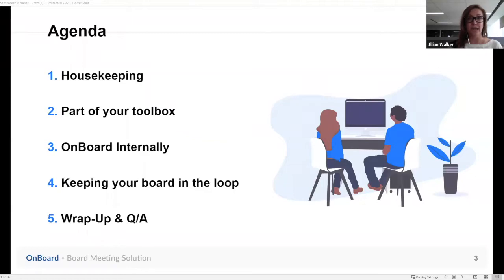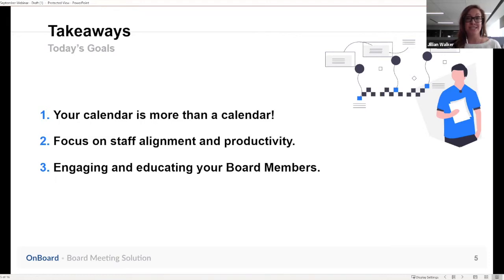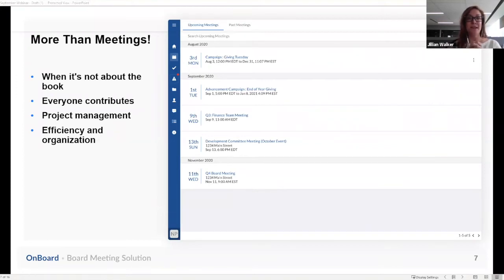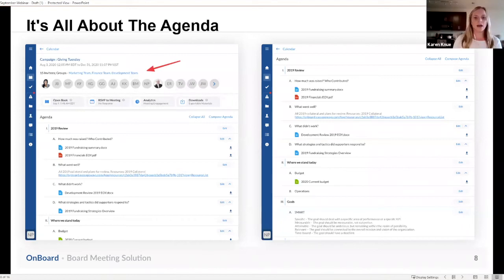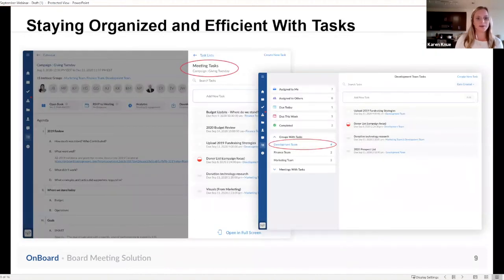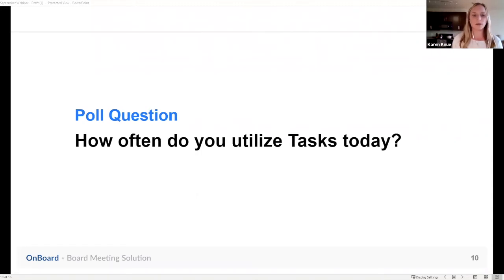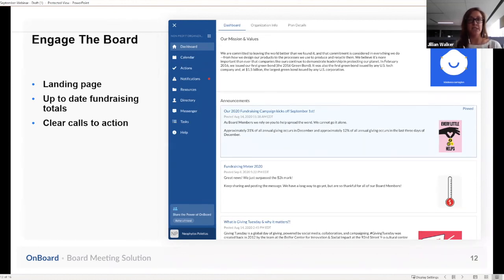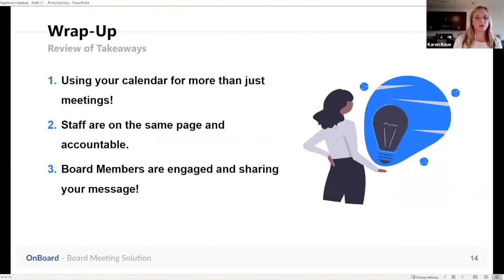September OnBoard Webinar: Leveraging Your Portal for Giving Tuesday & End of Year Giving Campaigns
Chances are you are preparing now for "Giving Tuesday" and End of Year giving campaigns. We are here to help! Join Non-Profit focused Customer Success Managers Jillian Walker and Karen Knue as they share how to leverage your portal in creative ways to expand your capacity to organize, manage, and run efficient campaigns.

Duration: 00:11:19
Featuring Jillian Walker, Karen Knue, Jenni Washington, Brian Martin